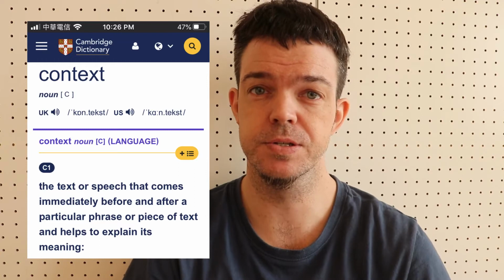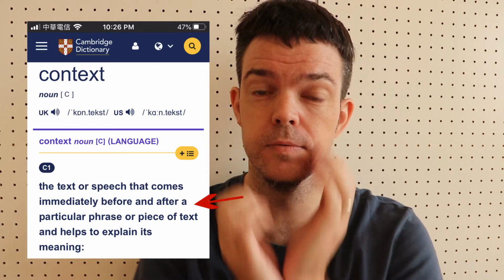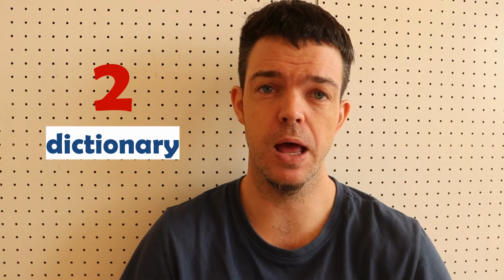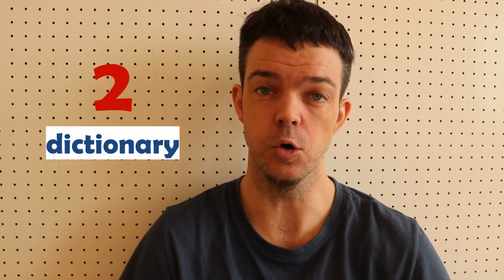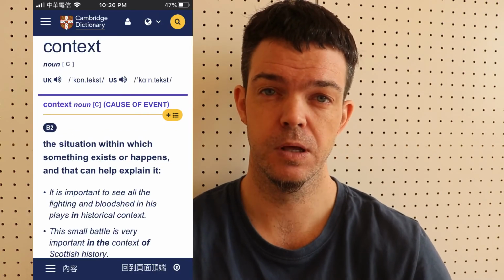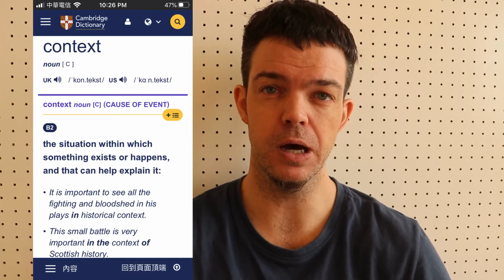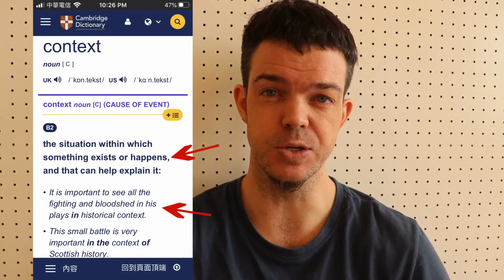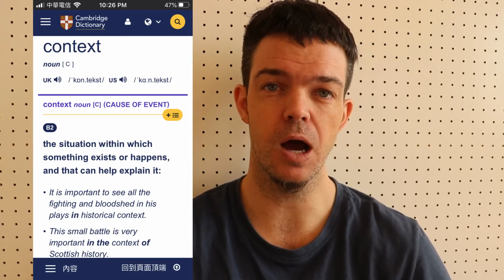Powerful learning tool -- context 上下文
This video talks about how the context of a word that we may not know helps us to understand it.

Images:
399242-PCOPDI-903
School photo created by freepik

Food vector created by freepik

People vector created by freepik

Camera photo created by freepik

Pattern photo created by freepik

Background Video:
VISTA_GREEN_02 by Pinaki_Gupta_1982